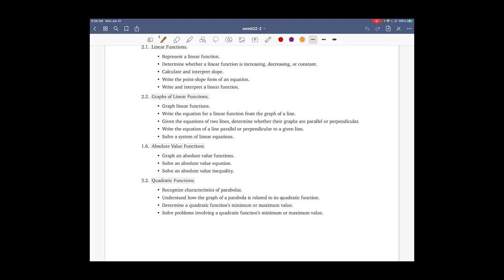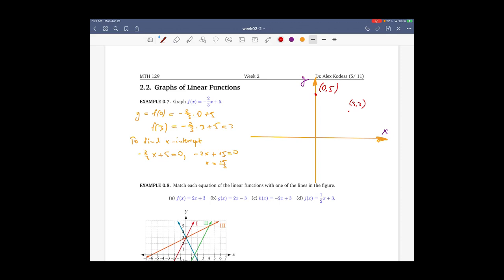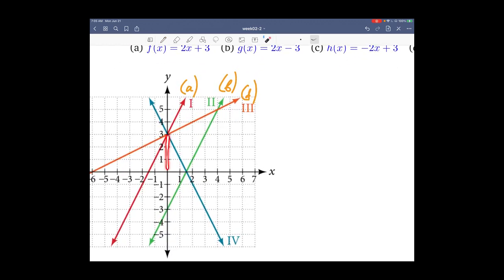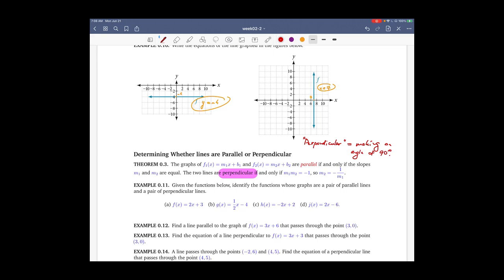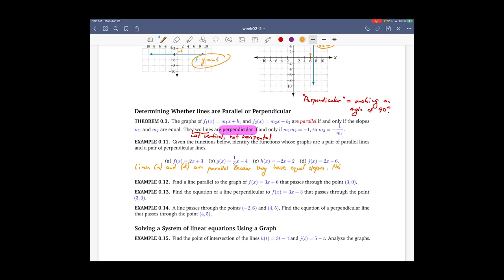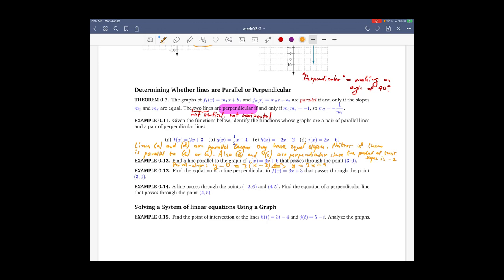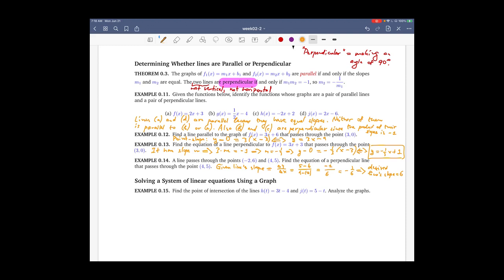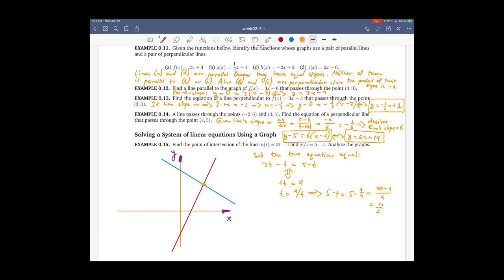Week 02: Graphs of Linear Functions